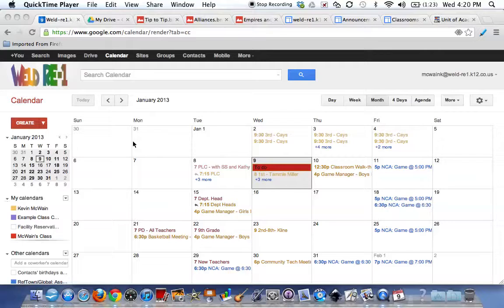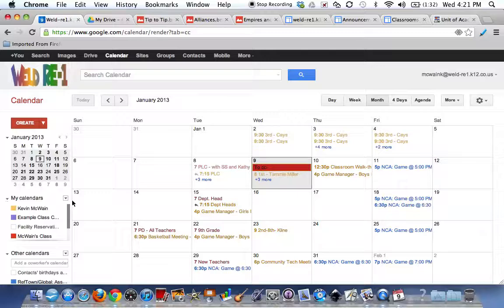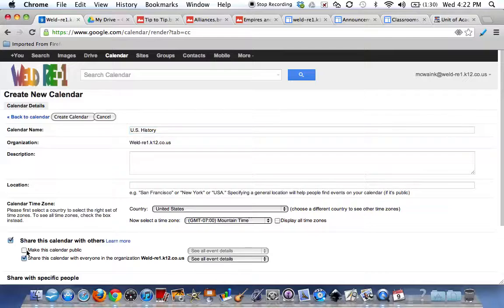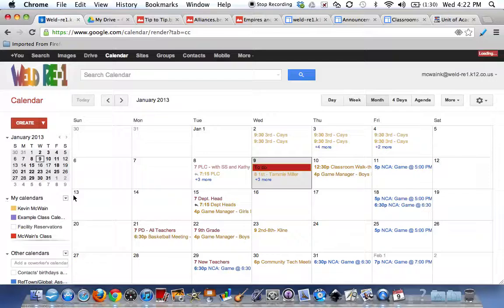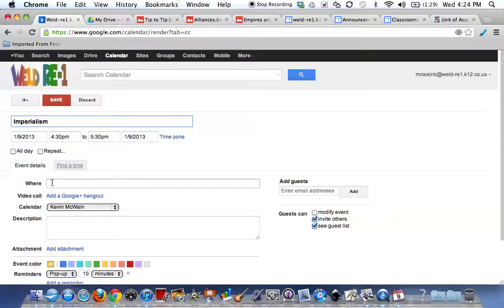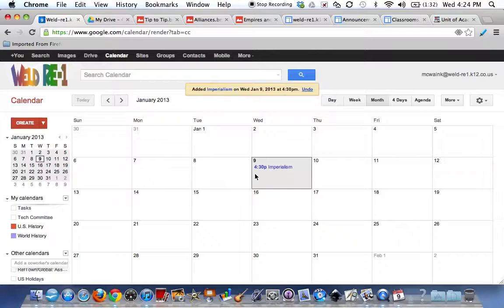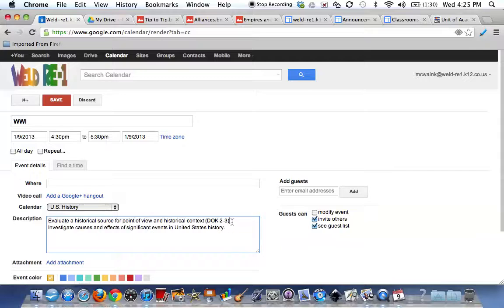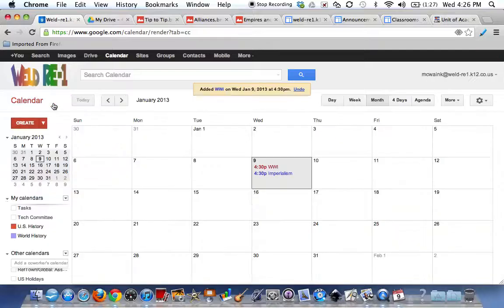Class Calendars with Google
Using Google to create Classroom Calendars with daily objectives and files...